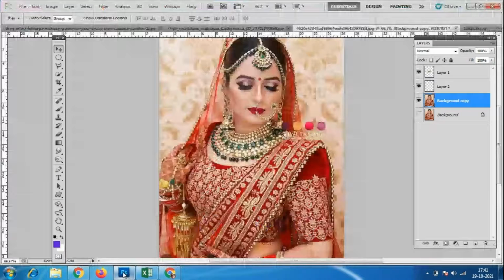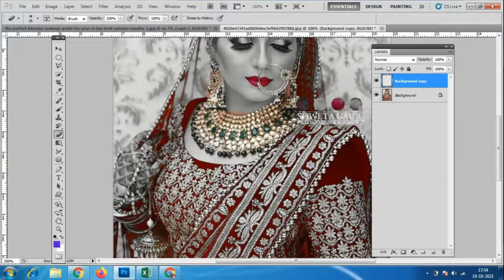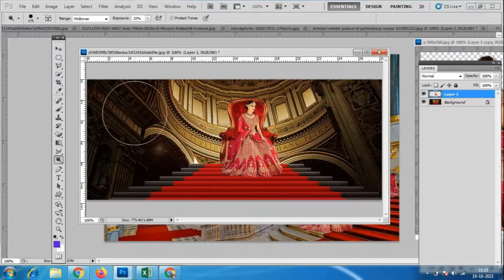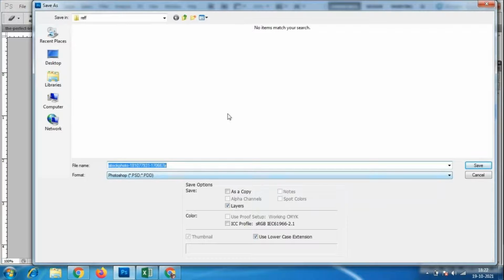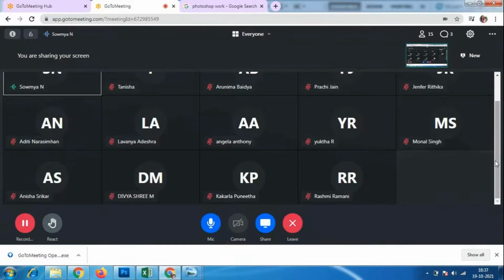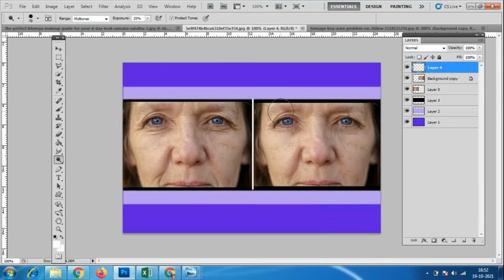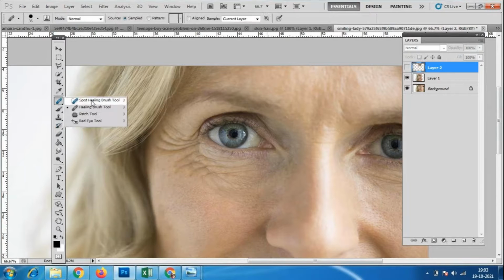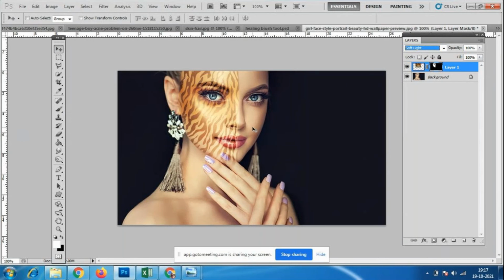Sowmya Graphic Design 19th Oct mcc